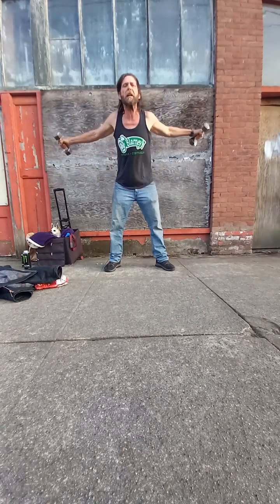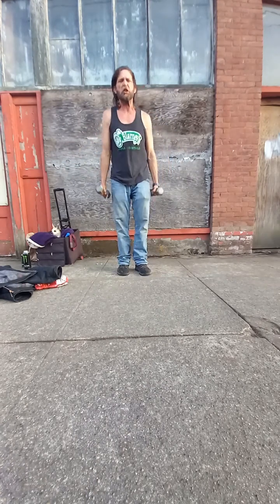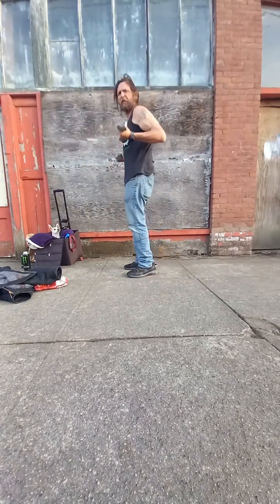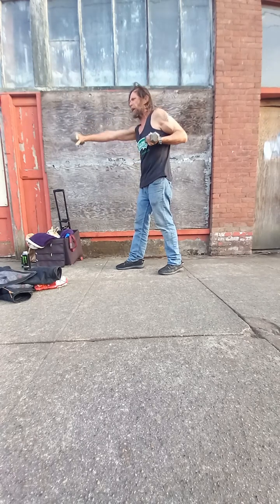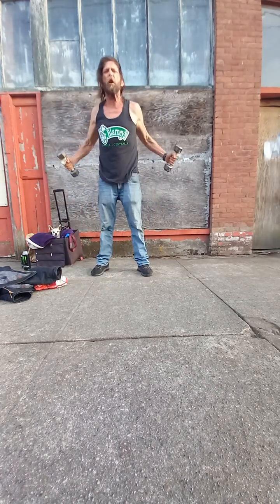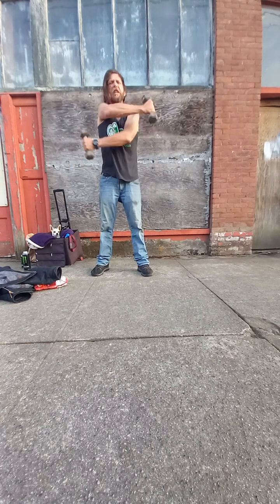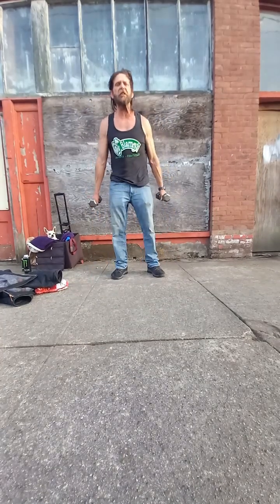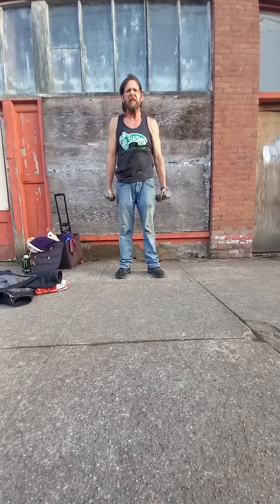Body By HOBO workout (shoulders and pecs) presented by B.U.M.B. RAP 'N ROCK